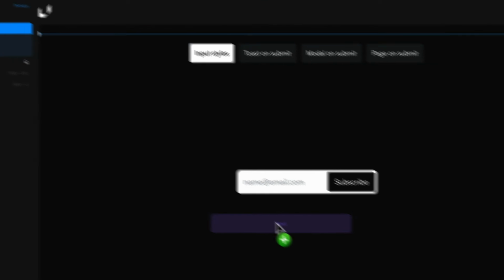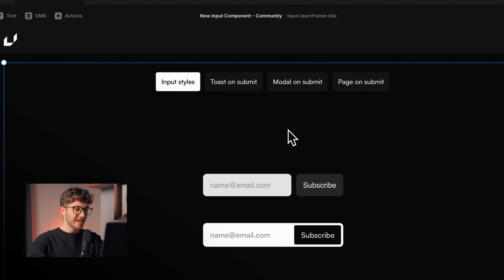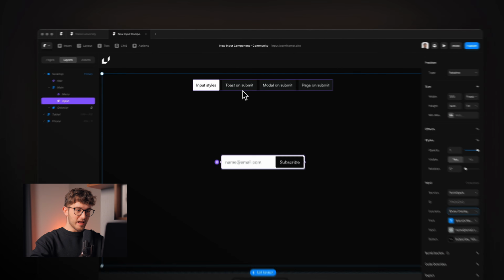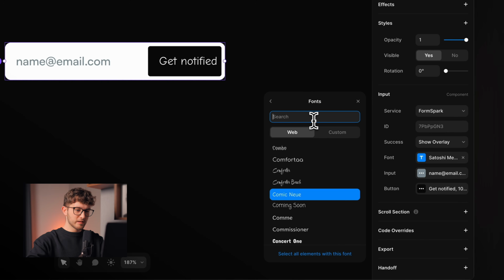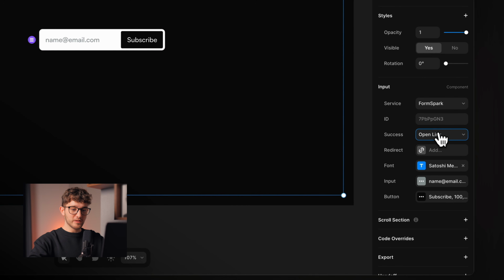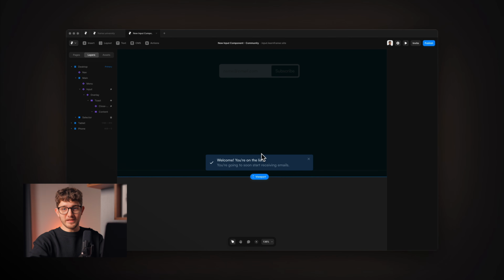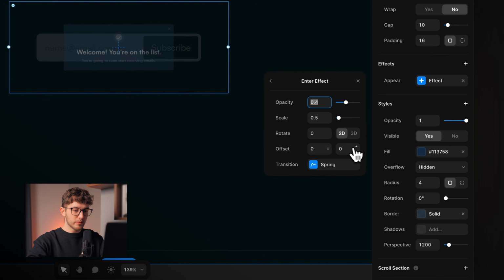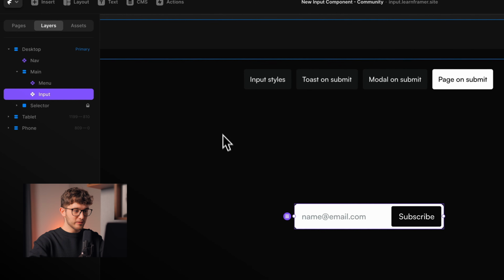Framer Tutorial: How To Use The New Input Component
In this Framer tutorial, you'll learn how to use the new input component in Framer. With the new component, you can customize the look and feel of your inputs more than ever before. After watching this video, you’ll be able to create toast & modal notifications after submitting the form, without writing any code.

0:00 - Introduction
0:31 - How to get the new input component
0:50 - Formspark vs New input component
1:29 - Why the new input is better
4:33 - Toast on submit
7:12 - Modal on submit
8:01 - Page on submit
8:58 - Conclusion & resources